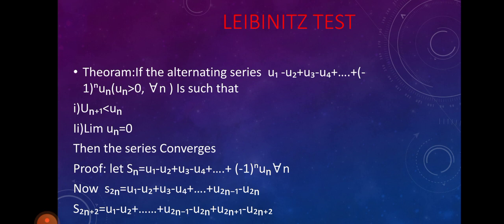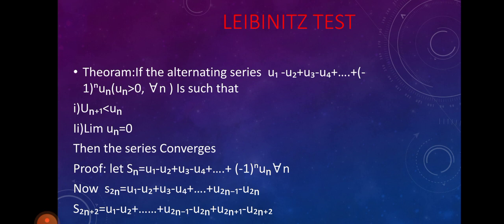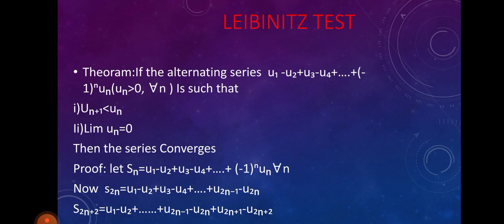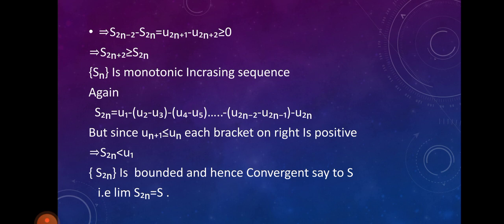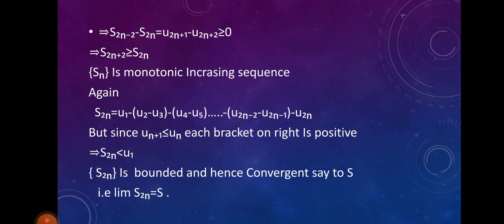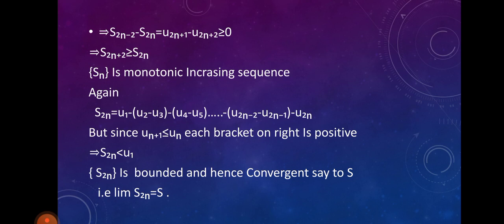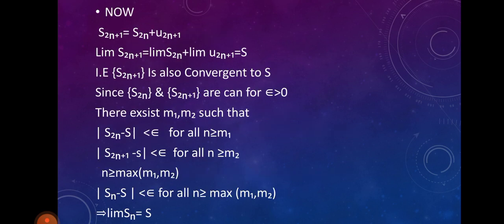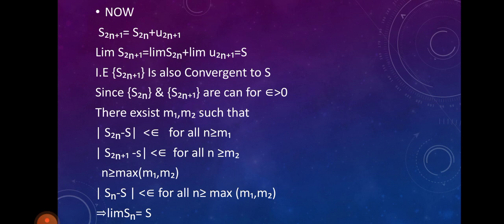Leibnitz test for Series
Vyas Radhika Arun presentation B.Sc. SY (2021-22)